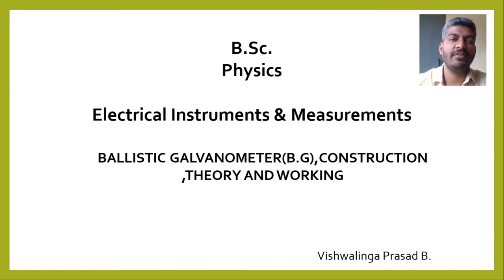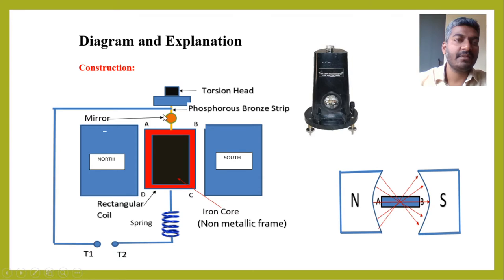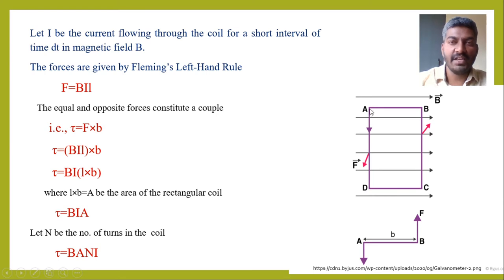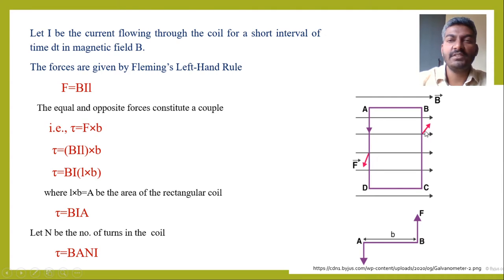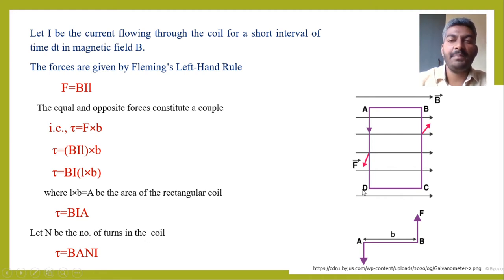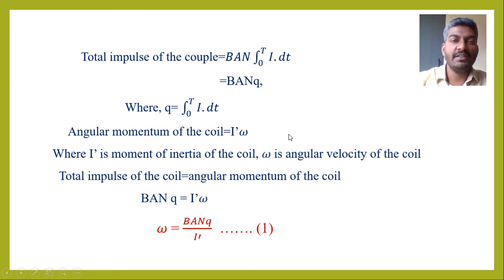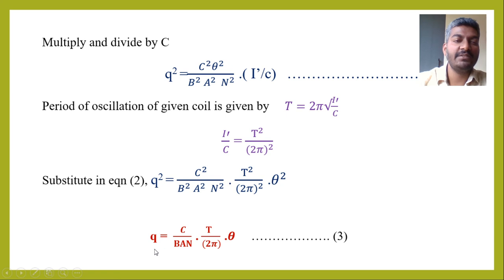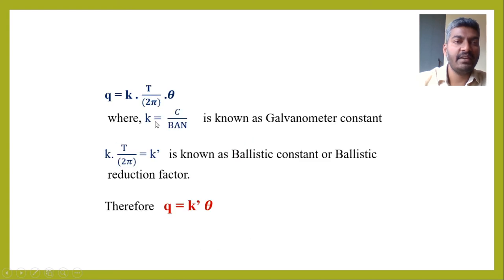Ballistic Galvanometer (B.G)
Unit: Electrical instruments and measurements.
B.G  construction and theory